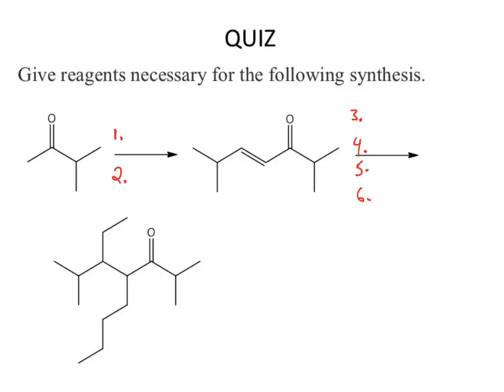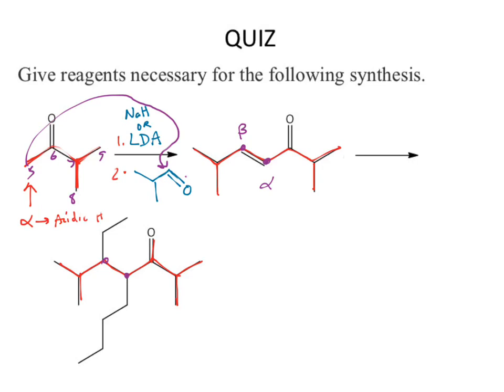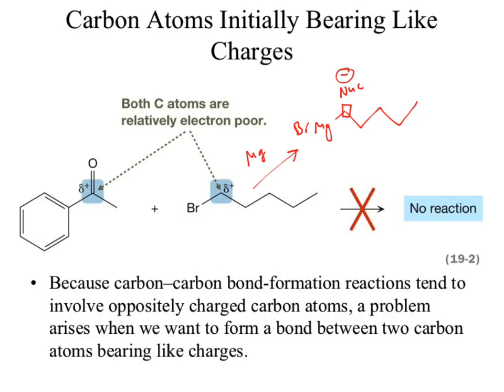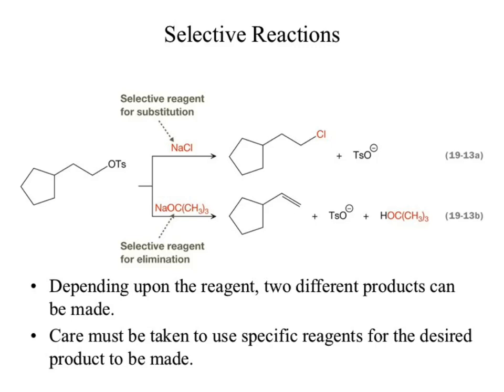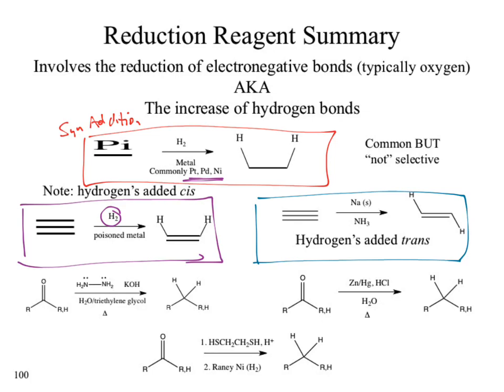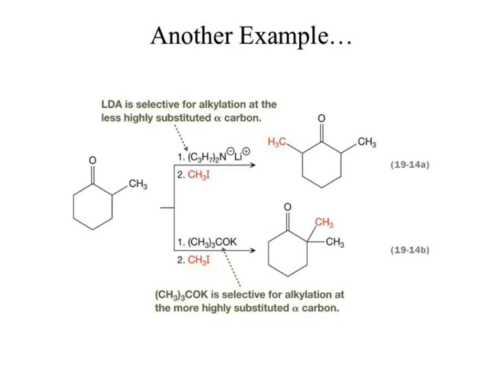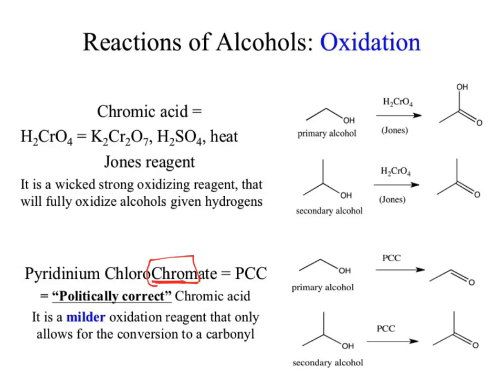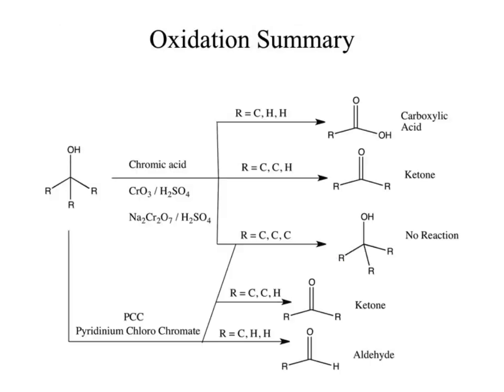CHM236 FA17 wk09b pt2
reduction and oxidation stuff.